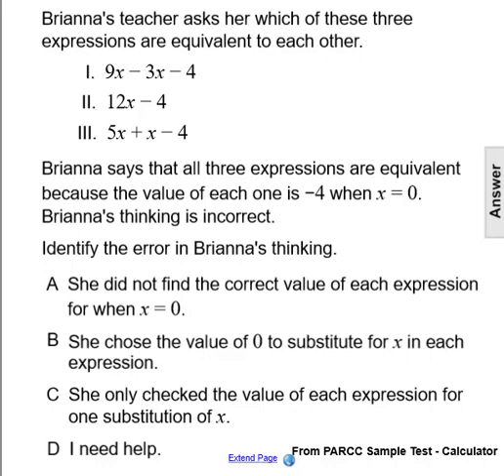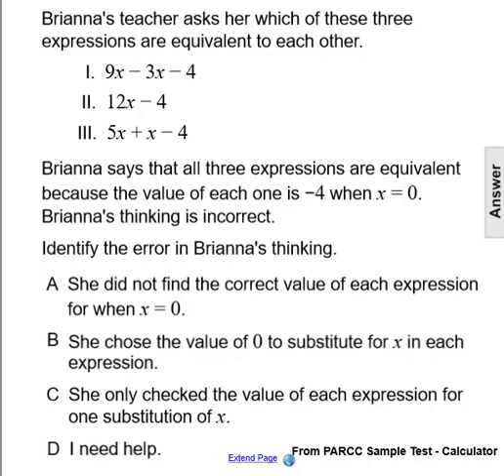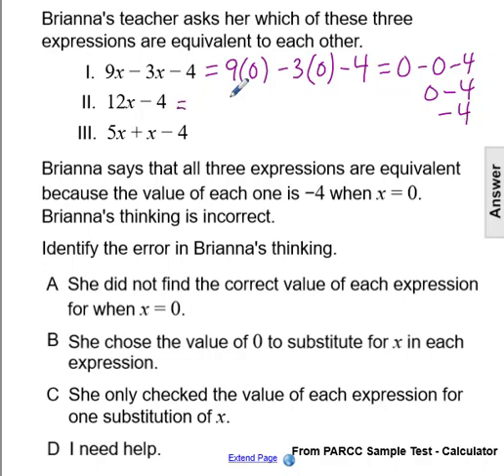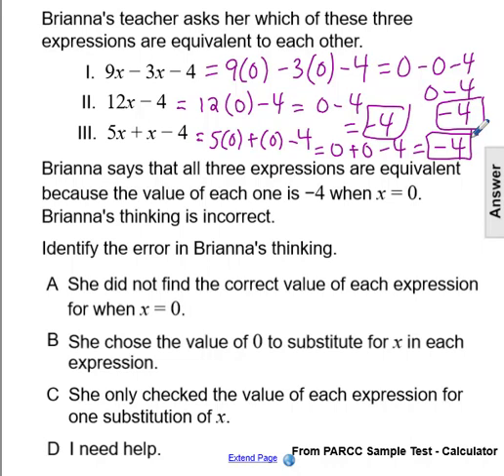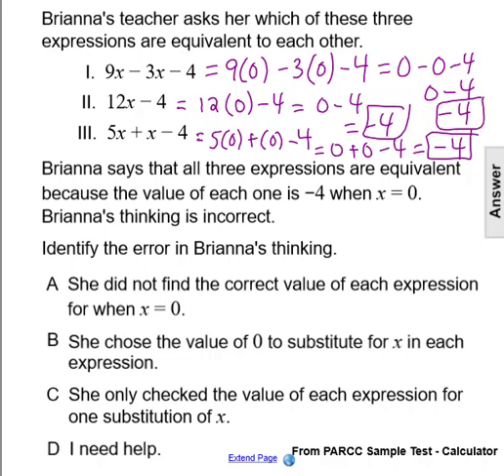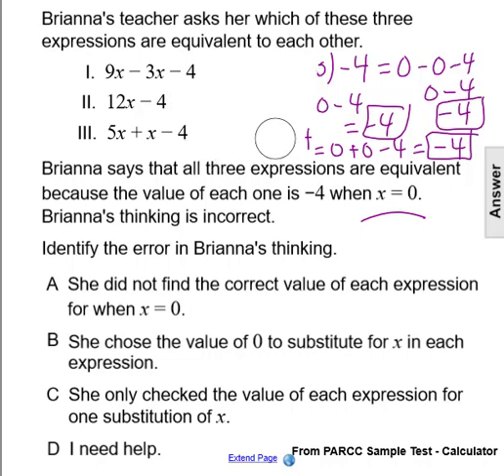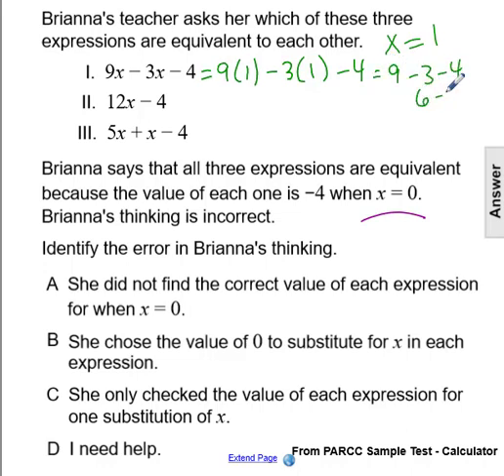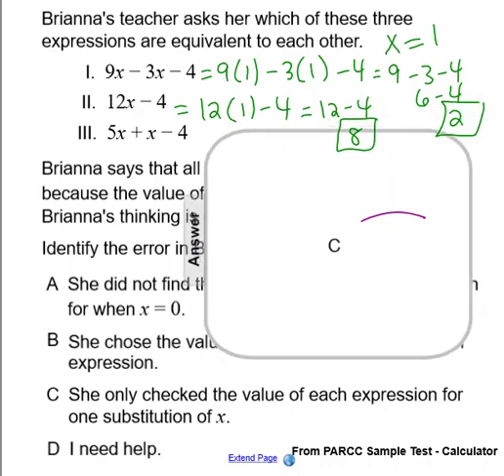G6Math Expressions FA Question 66